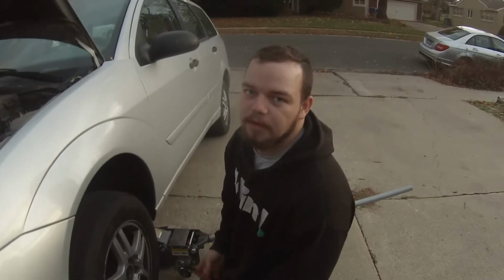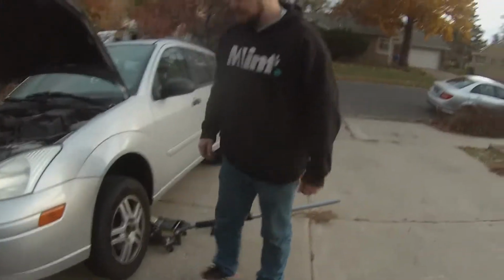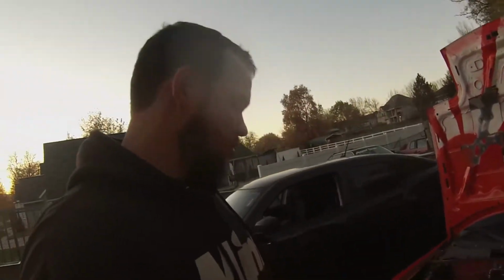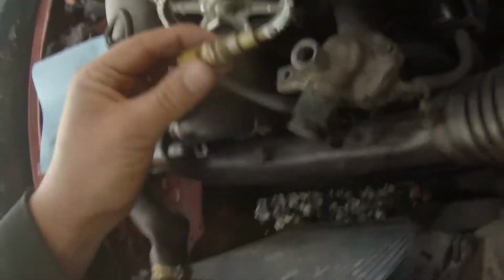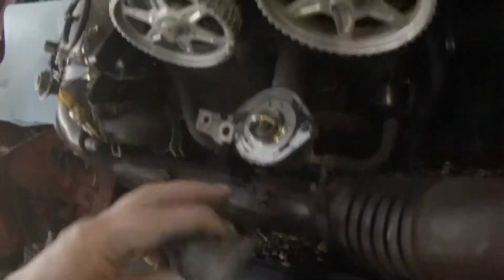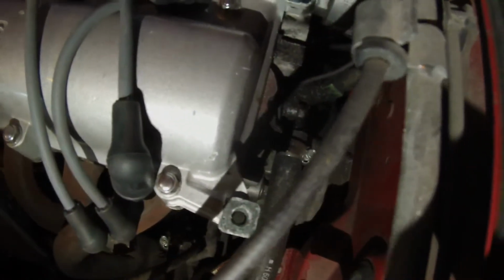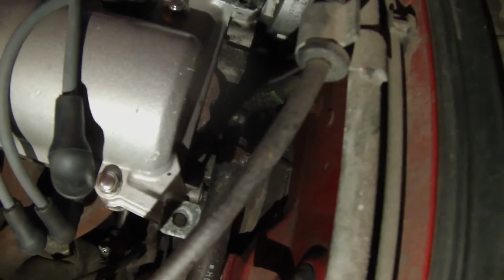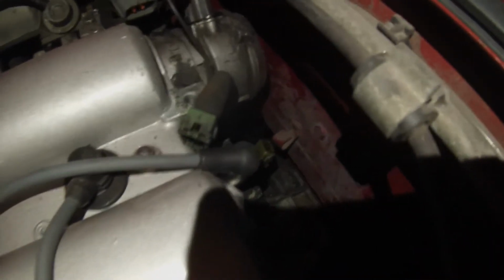Final Miata Video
I finally sold the miata, after dozens of no replys, a couple of trade offers and 3 or 4 flakers I finally have the funding to build the wagon. Give it a couple of weeks and I might start missing it again, but for now good bye miata, its been a blast.